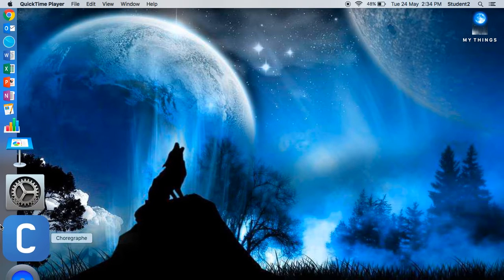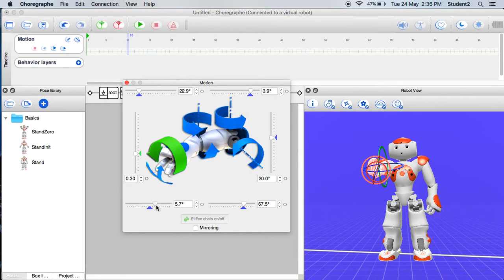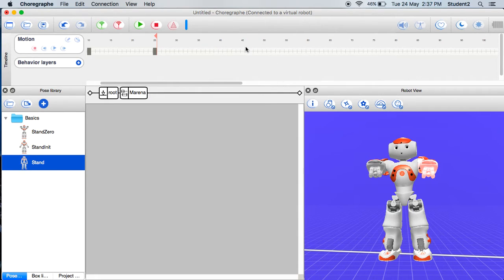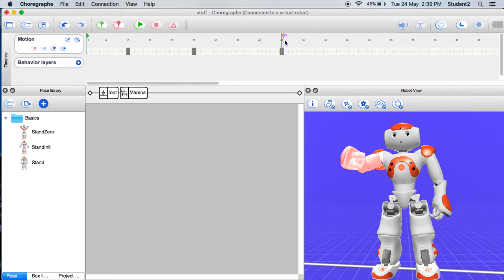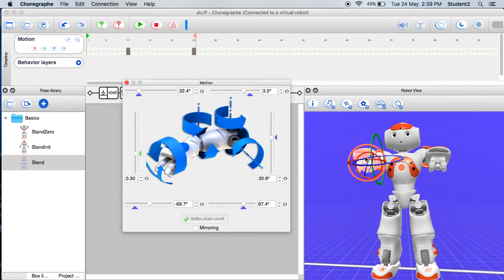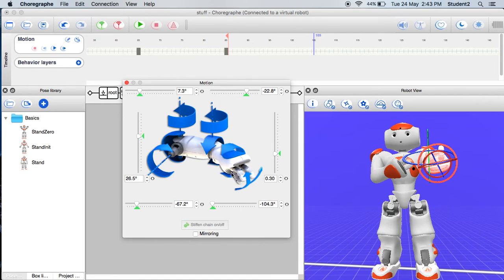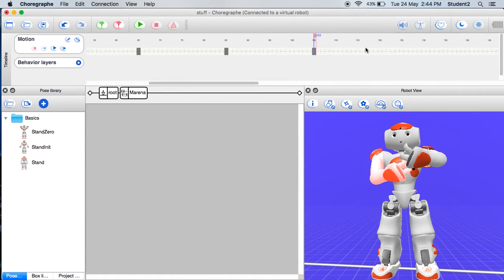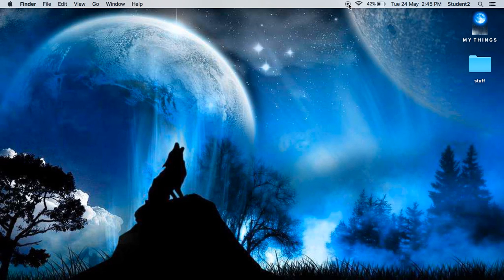13. How to make the NAO robot do most of the macerena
By Chrissie and Marie (Mimi).